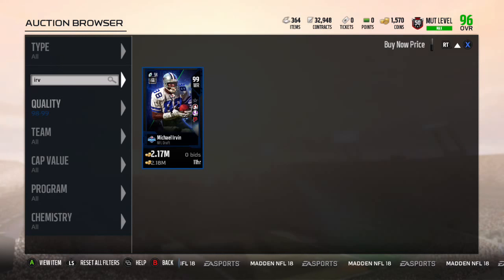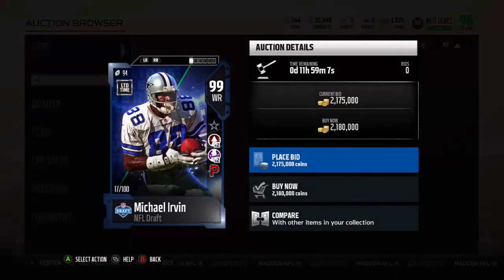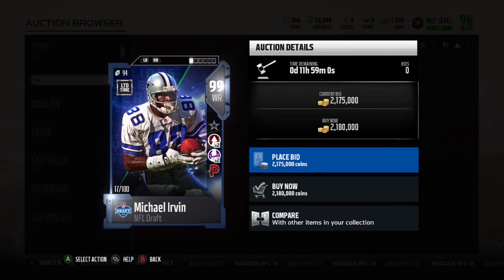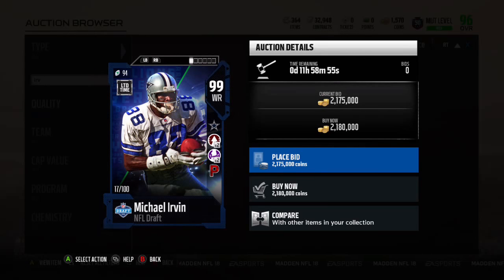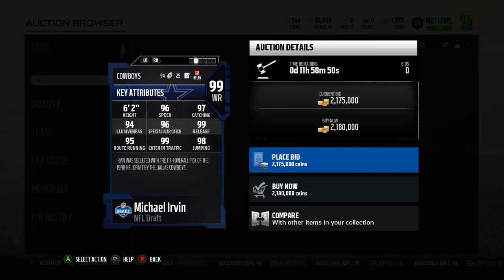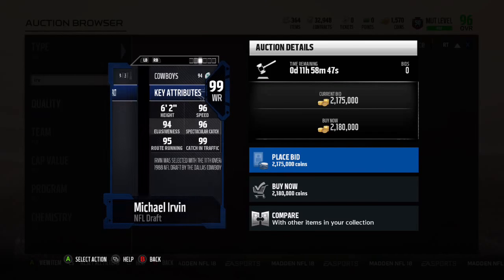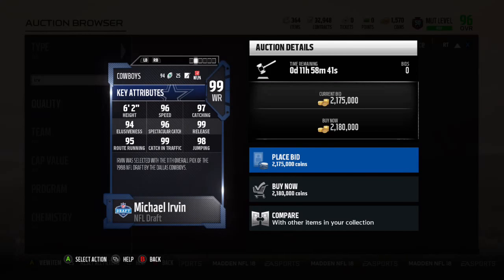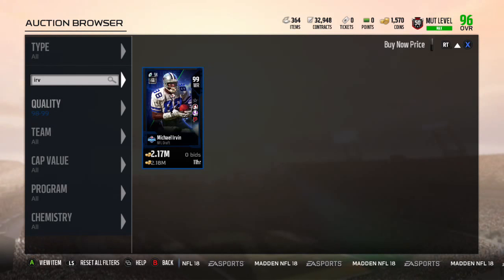Madden 18 Ultimate Team NFL Draft Limited Time 99 Overall Michael Irvin - Only 100 In Total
Here's a video showing you the new limited Michael Irvin for Madden 18 Ultimate Team.